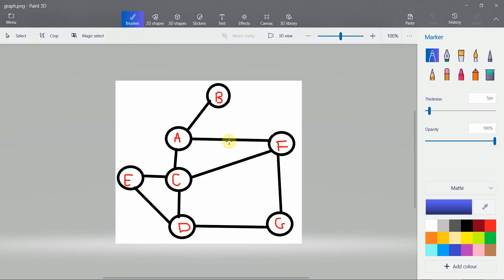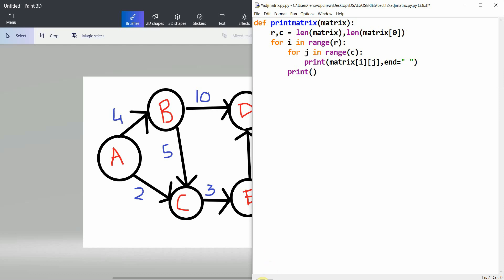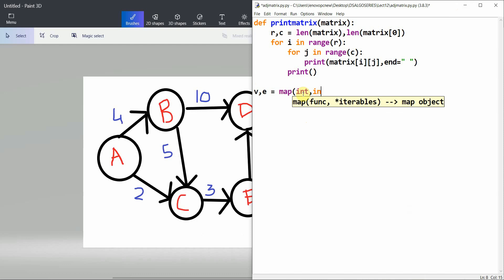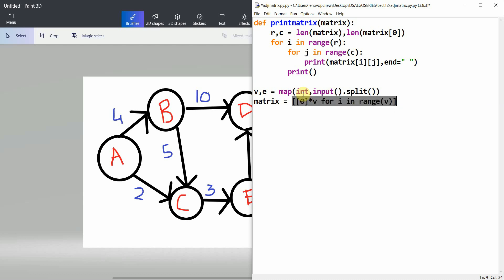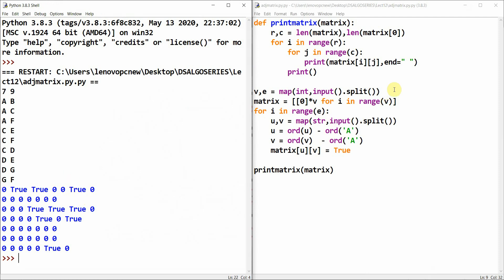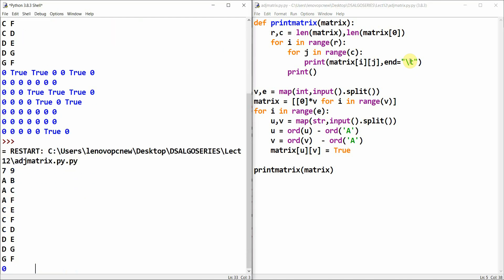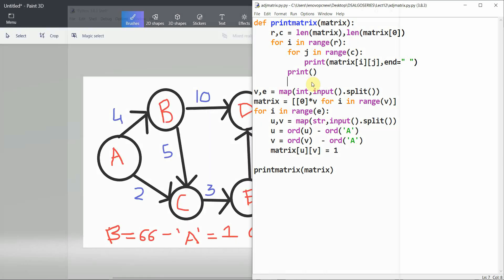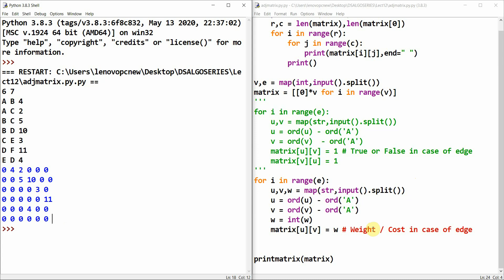Competitive Programming with Python | Adjacency Matrix in Directed, Undirected, Weighted, Unweighted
Title: Adj Matrix Representation
Description: Represent Adj Matrix in Directed | Undirected | Weighted | Unweighted